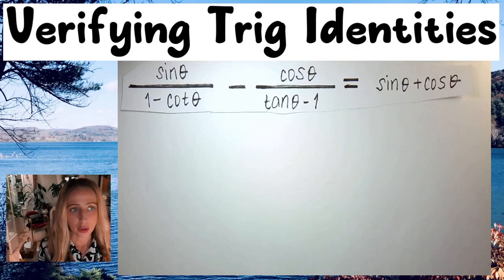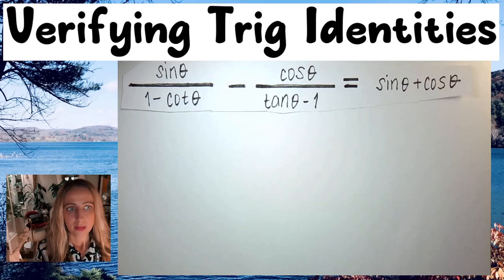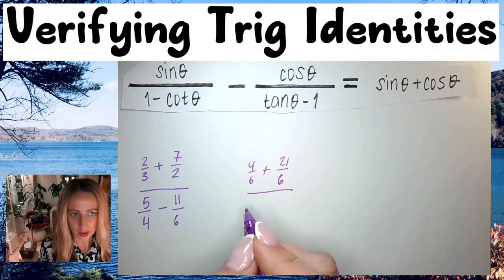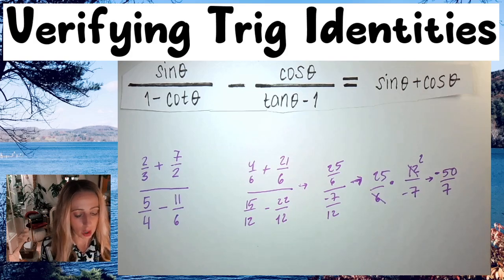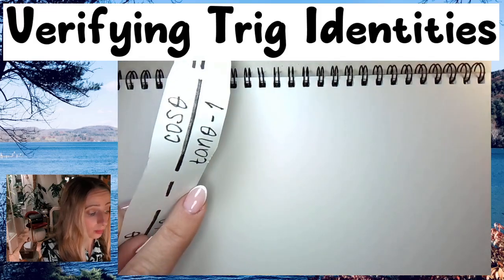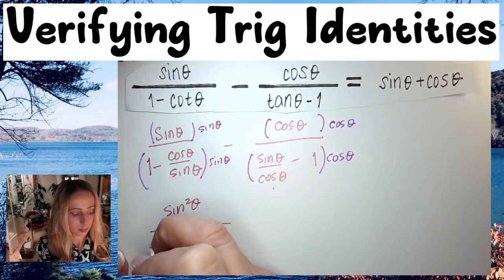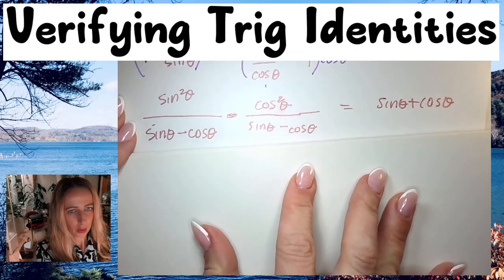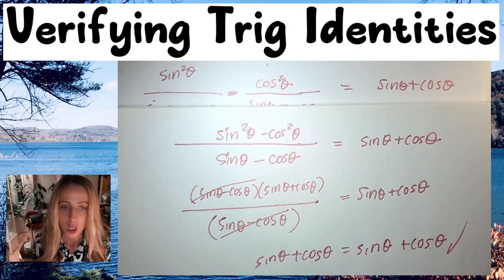Verify (sin𝜃)/(𝟷–cot𝜃) – (cos𝜃)/(tan𝜃–𝟷) = sin𝜃 + cos𝜃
Pythagorean Identities

𝛩